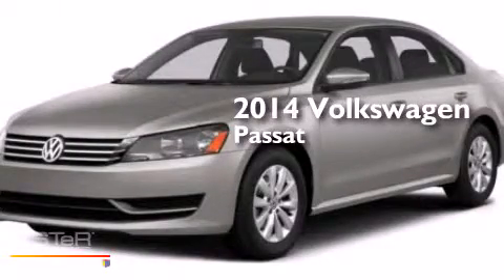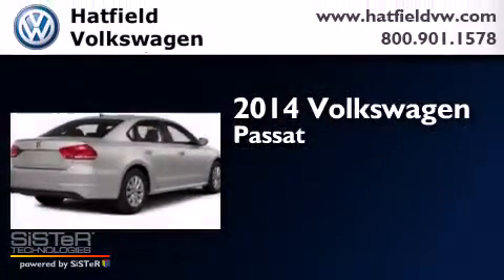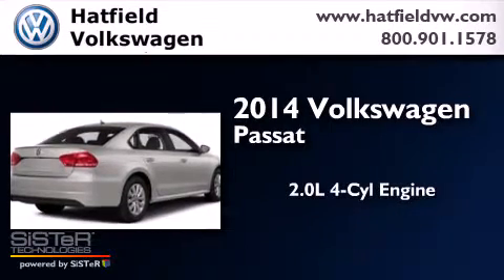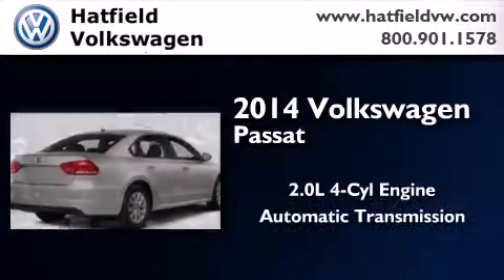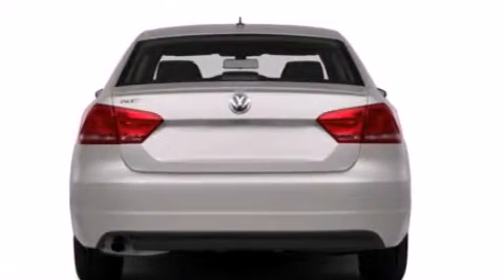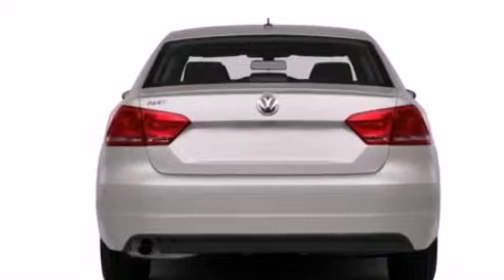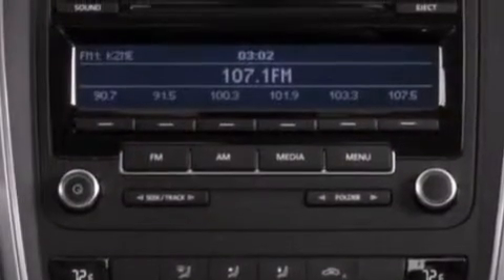2014 Volkswagen Passat Columbus OH 43228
We've been honored to serve the Columbus OH area , we promise that your experience at our dealership will exceed your expectations ! Year : 2014 Make : Volkswagen Model : Passat Engine : 2.0L I-4 cyl Trans . : 6 speed automatic with auto-shift Exterior : Black Uni Interior : Beige Hatfield Volkswagen 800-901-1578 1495 Auto Mall Drive Columbus , OH 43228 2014 Volkswagen Passat Columbus OH